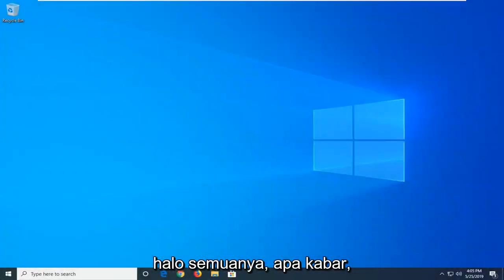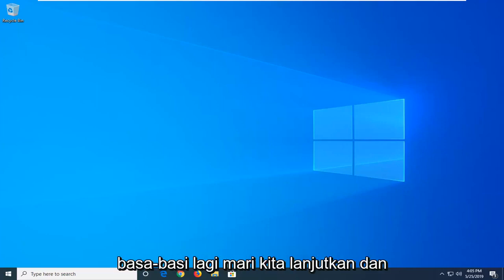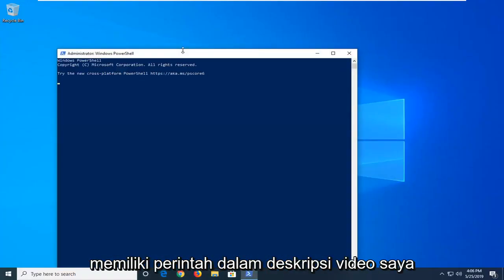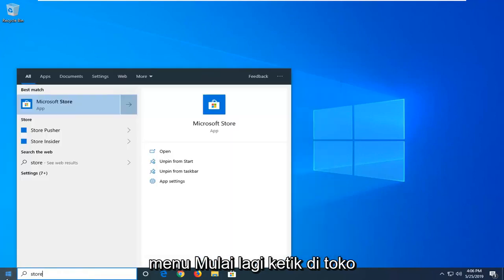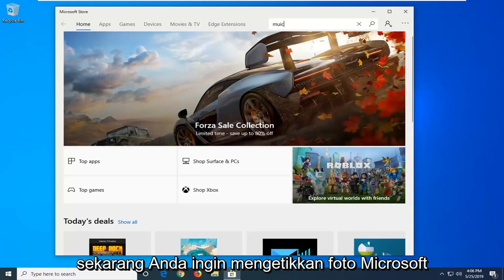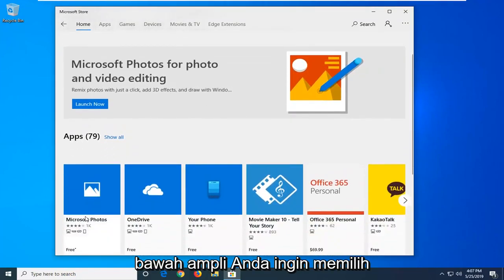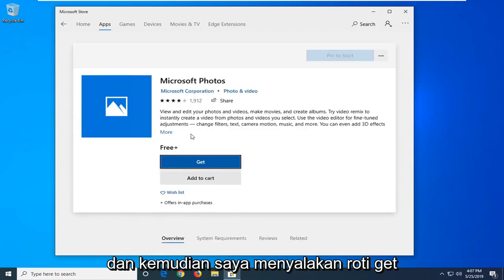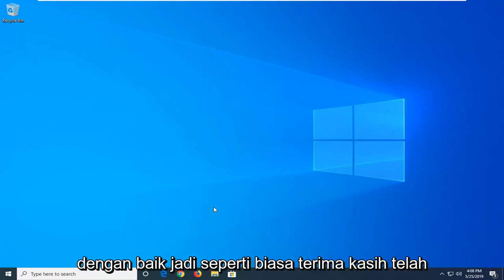Cara mengatasi file system error 2147219196 di Windows 10/11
Cara Memperbaiki Kesalahan Sistem File -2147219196 Saat Membuka Aplikasi Foto Windows.

lalu tekan Enter

Kita semua tahu bahwa aplikasi Foto adalah aplikasi penyerahan gambar utama yang hadir dengan Windows 10. Microsoft menurunkan aplikasi Windows Photo Viewer klasik untuk mempromosikan aplikasi Foto. Aplikasi UWP baru ini hadir dengan kemampuan melihat dan mengedit gambar.

Jika Anda memiliki masalah dengan aplikasi Windows 10 Photos, kami telah menyiapkan beberapa solusi yang akan membuat hidup Anda lebih mudah.

Sejak Microsoft memperkenalkan aplikasi Foto baru bersama dengan Windows 10, pengguna merasa aneh untuk membiasakan diri dengan aplikasi baru, alih-alih Penampil Foto standar.